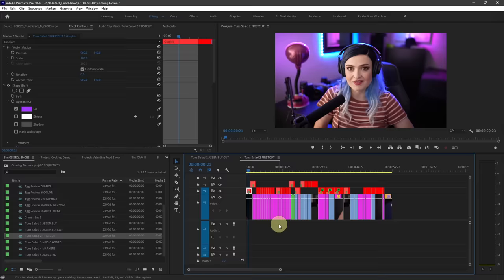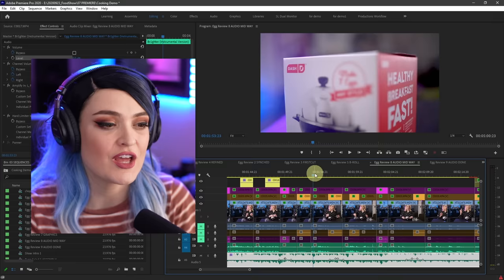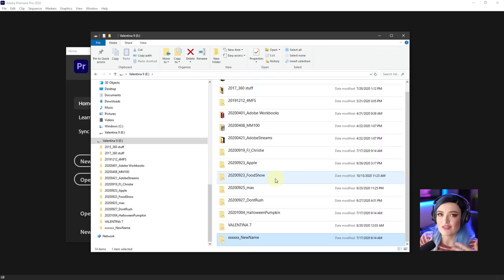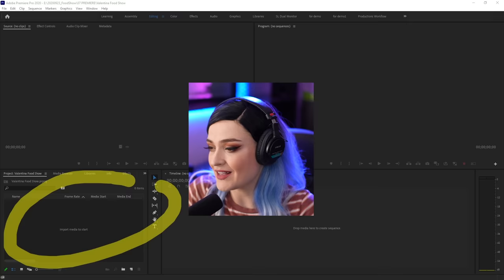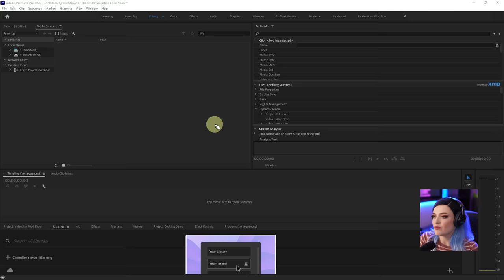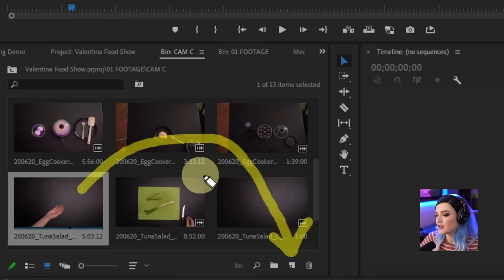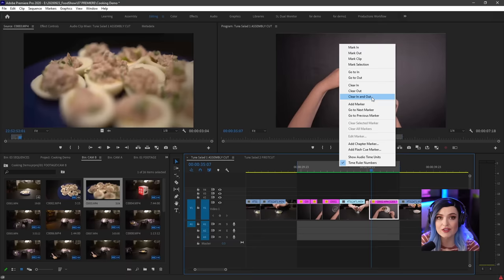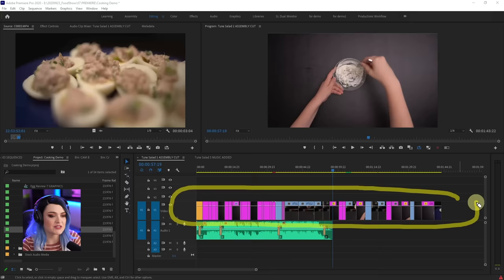Learn Adobe Premiere Pro from Start to Finish | 2 Hour Premiere Pro Masterclass w/ Valentina Vee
Learn Adobe Premiere Pro and take your video editing to new heights with this ultimate Premiere Pro tutorial and masterclass.  You'll get a semester's worth of Premiere Pro instruction in under 2.5 hours from Adobe Master Trainer Valentina Vee. You'll get everything you need to learn how to edit video in Premiere Pro right now! Let's go!